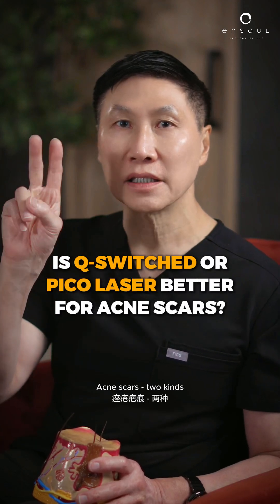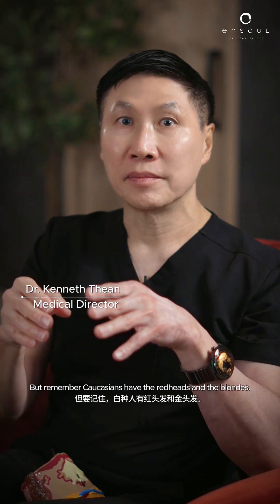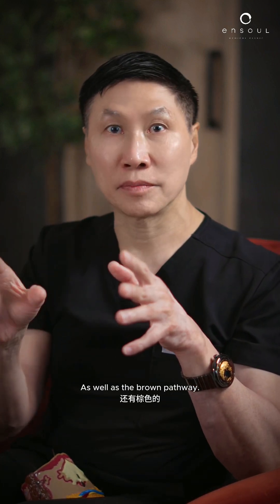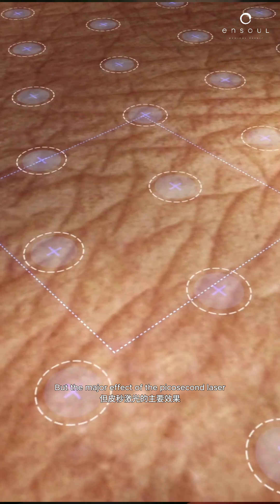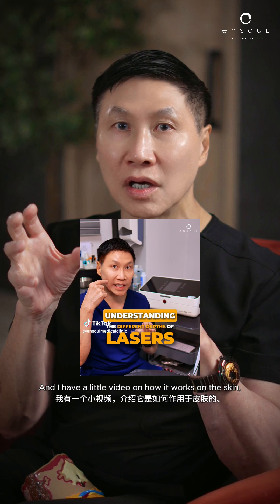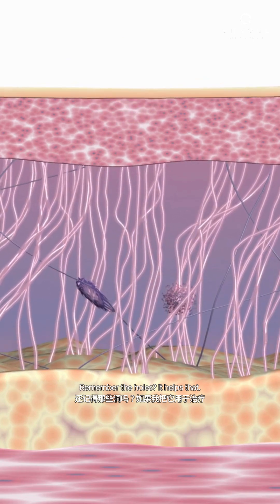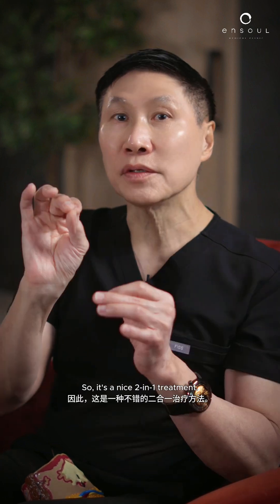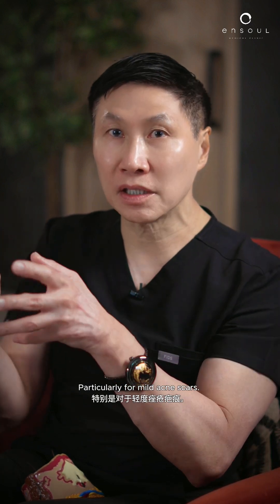Is Q-switched or Pico Laser Better For Acne Scar Treatment?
Curious to know which laser works best to treat acne scars? In this video, Dr. Kenneth Thean dives into the different types of scars and explores how Q-switched and Pico laser technologies can help. Find out which laser treatment might be right for your skin and why it’s important to choose the right approach. Watch to find out more.